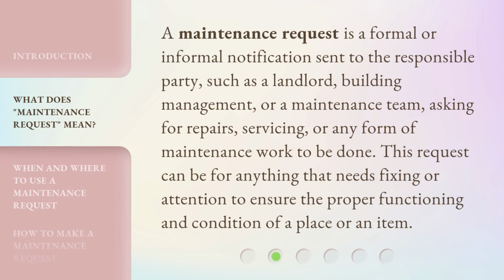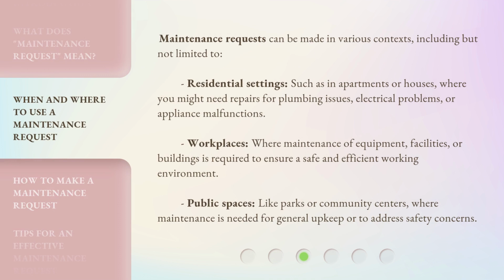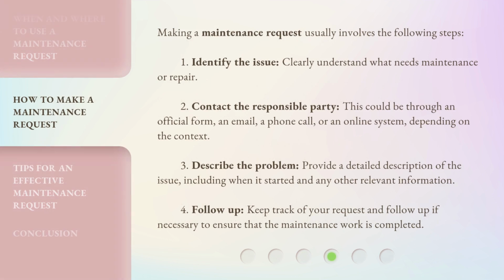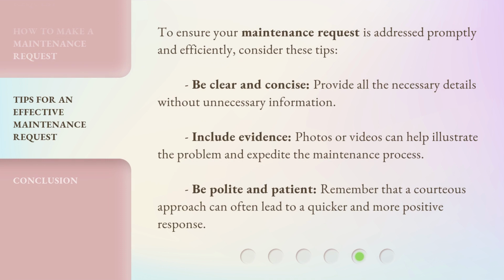Unlocking the Meaning of "Maintenance Request"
Cracking the Code: Decoding Maintenance Requests • Discover the secrets behind maintenance requests and learn how to effectively address them in this informative video.

00:00 • Introduction - Unlocking the Meaning of "Maintenance Request"
00:37 • What Does "Maintenance Request" Mean?
01:04 • When and Where to Use a Maintenance Request
01:42 • How to Make a Maintenance Request
02:23 • Tips for an Effective Maintenance Request